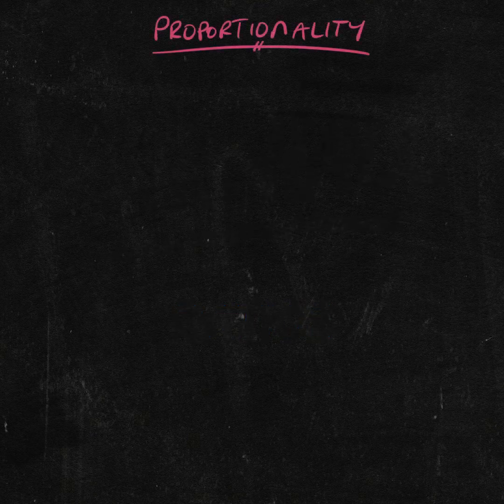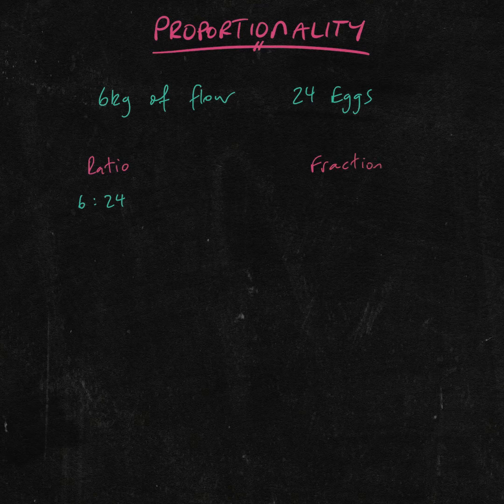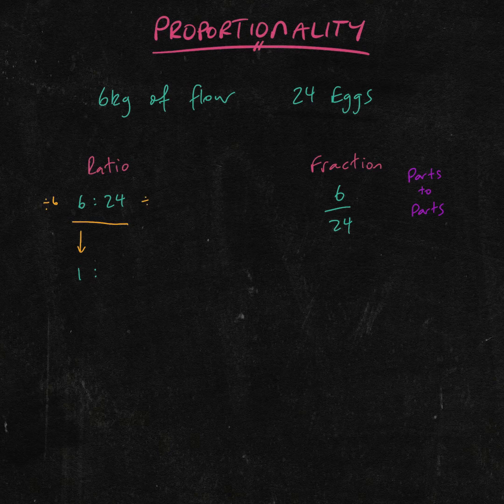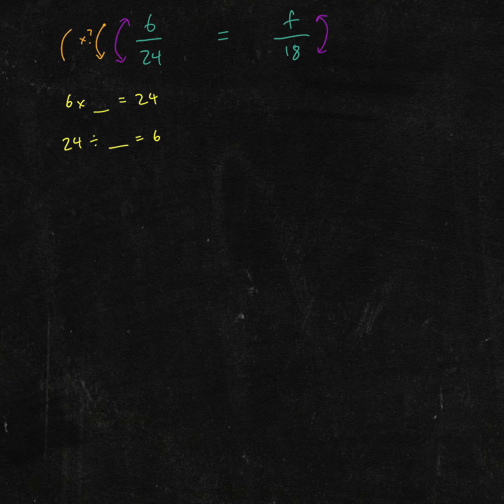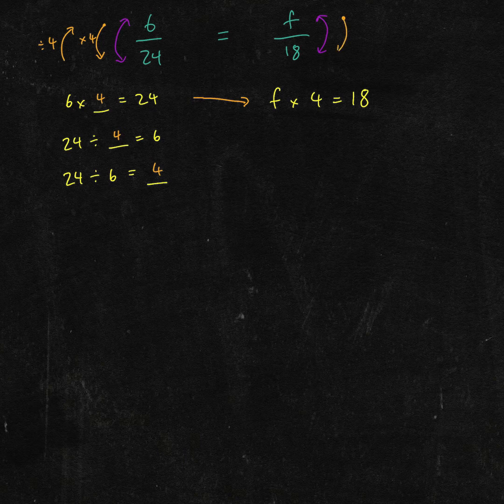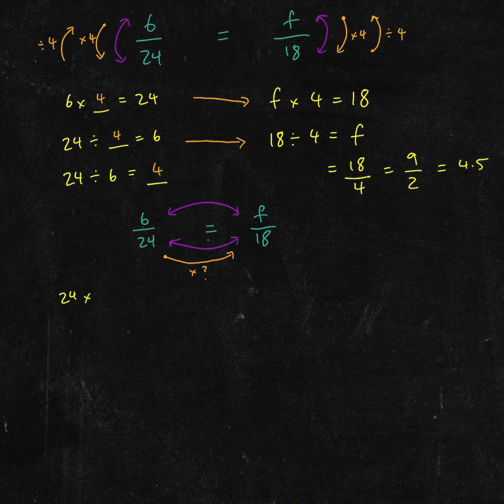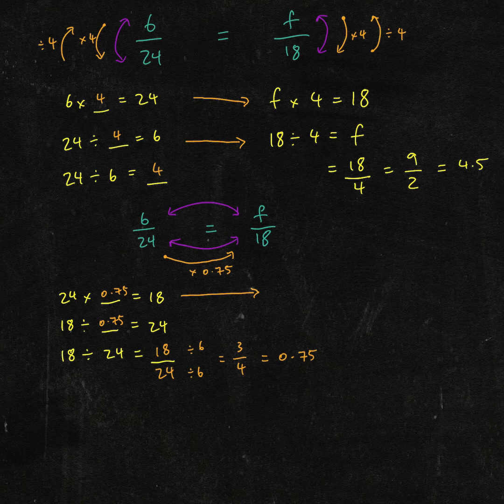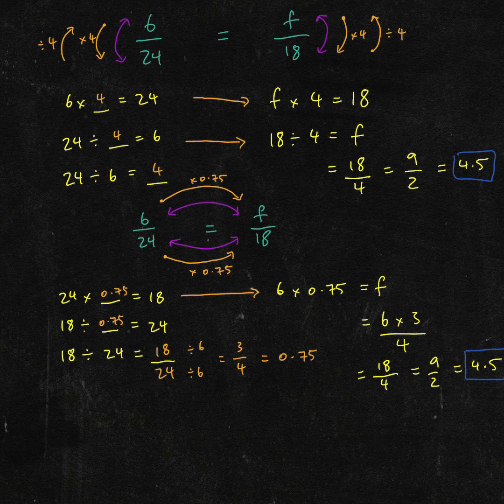EUB153 Ratio Video V2